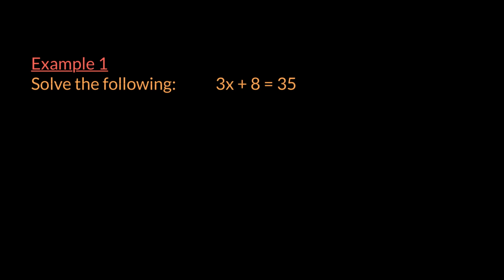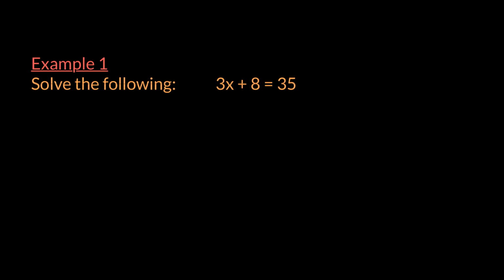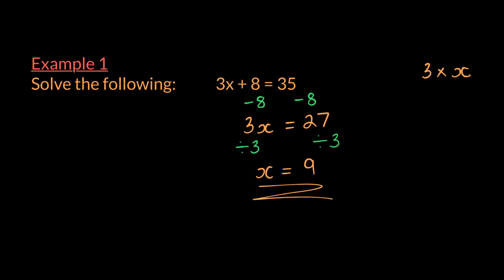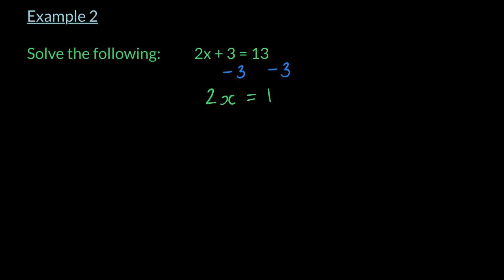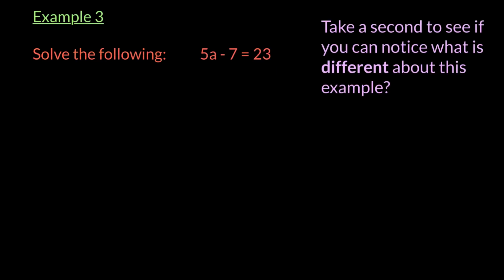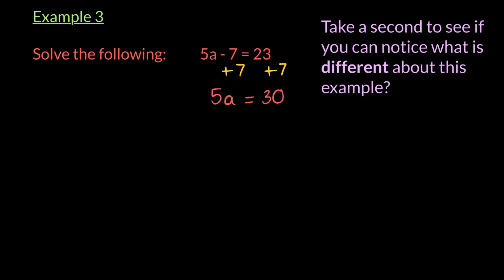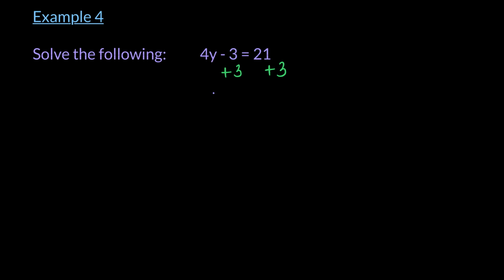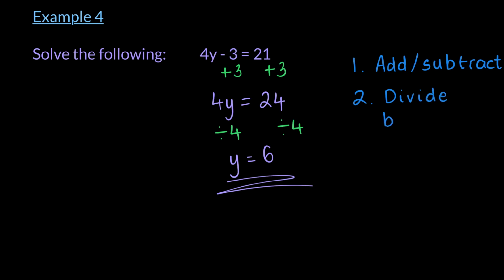Solving Two Step Equations by Balancing